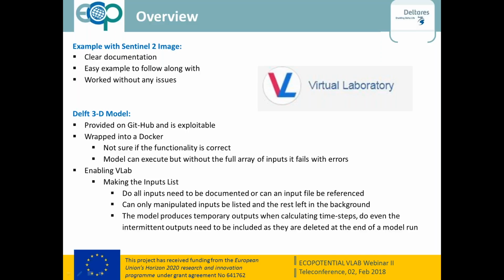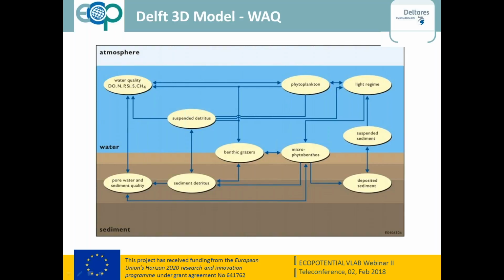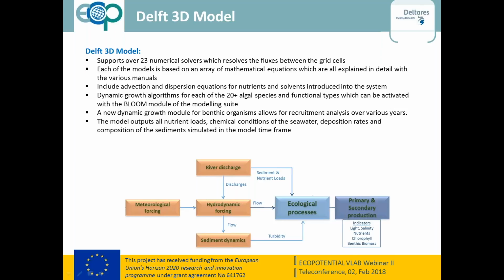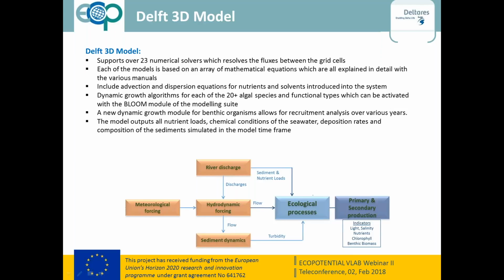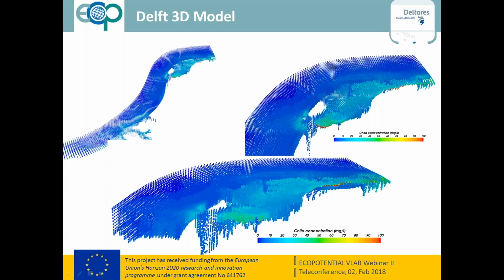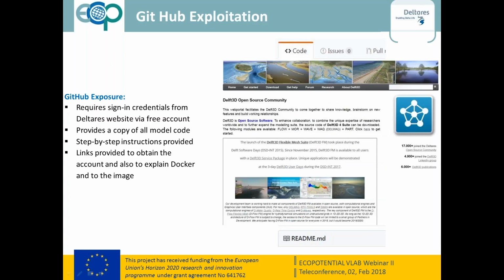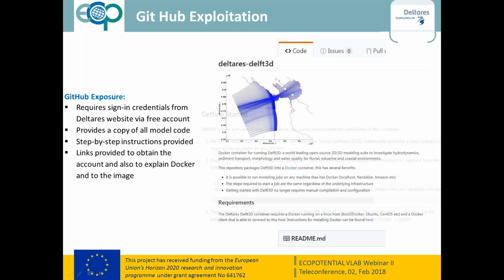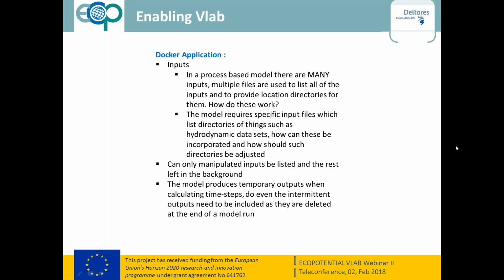ECOPOTENTIAL Webinar Day 2 (2018-02-02) Session 2d